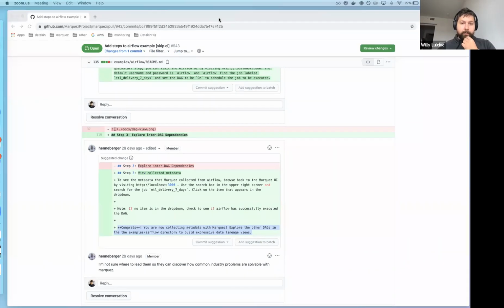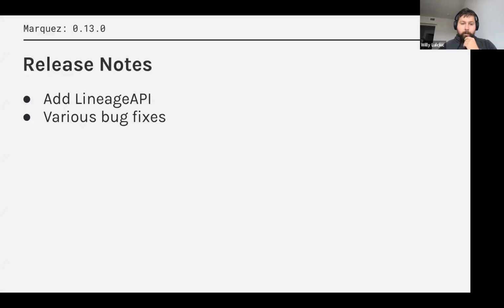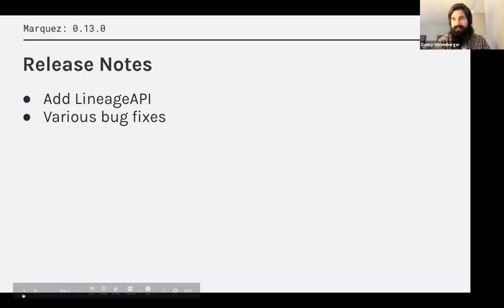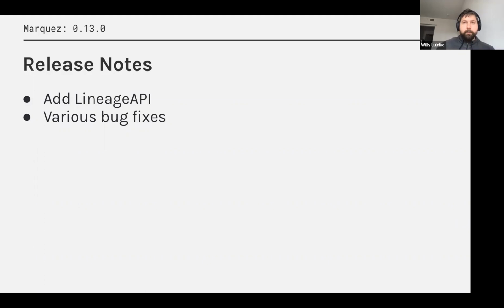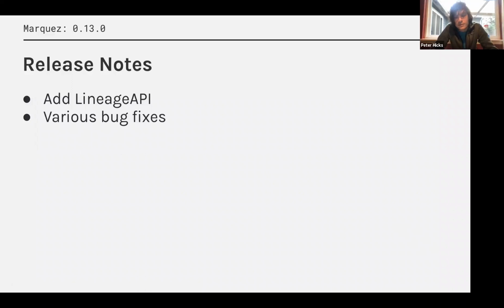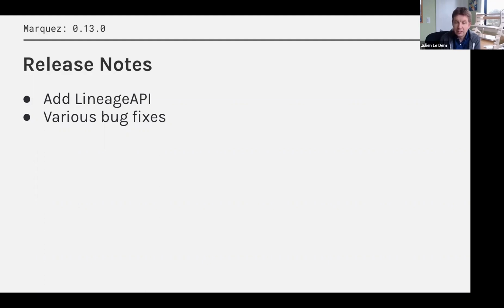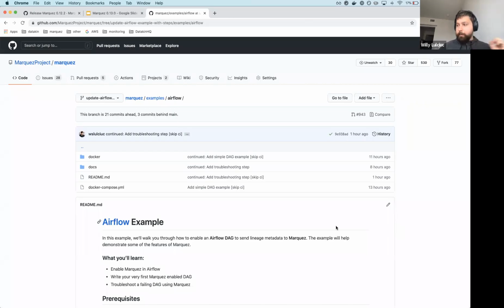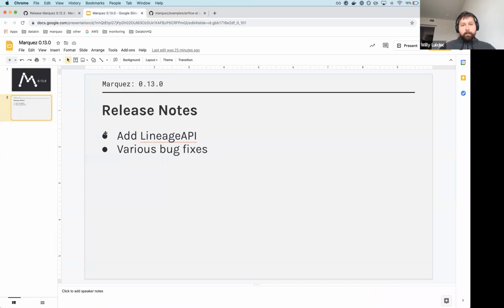Marquez Community Meeting | March 18, 2021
Upcoming changes in Marquez 0.13
 - Lineage API
 - Spark integration improvement
 - GraphQL
 - updating the airflow integration to OpenLineage